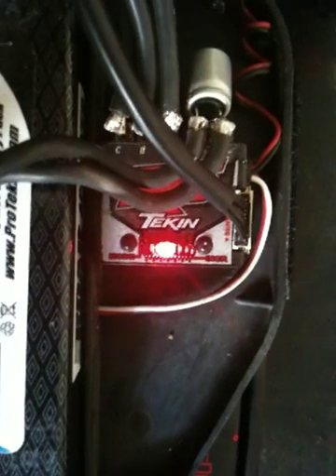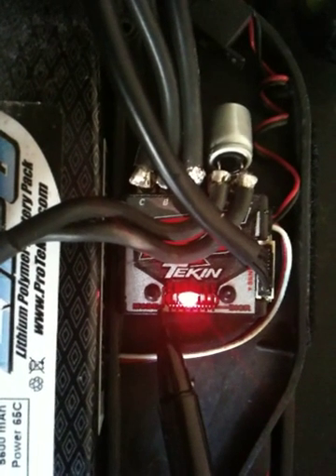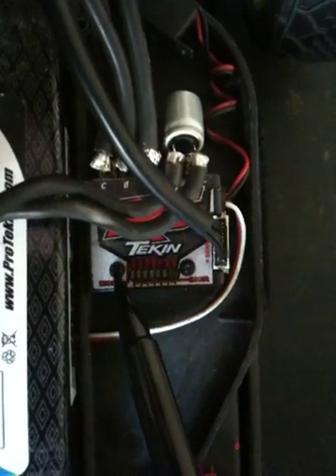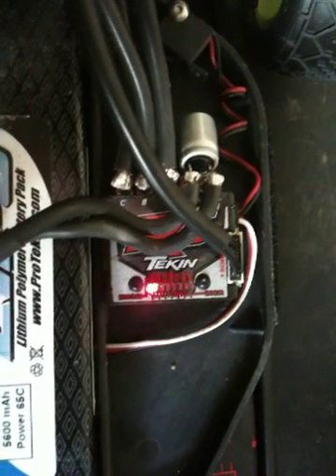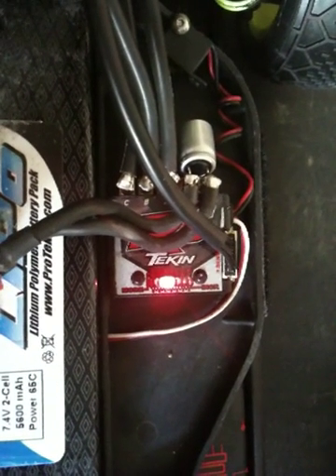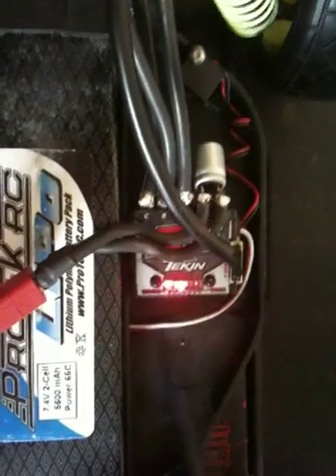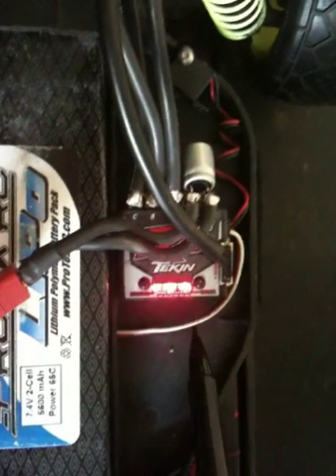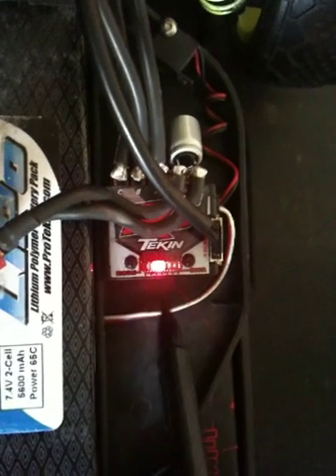Radio Calibration and adjustments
Randy Pike shows how to perform a radio calibration on a Tekin RS as well as quick adjustments using the on board interface.